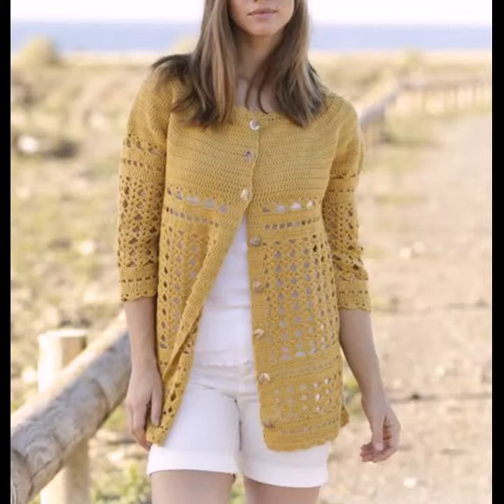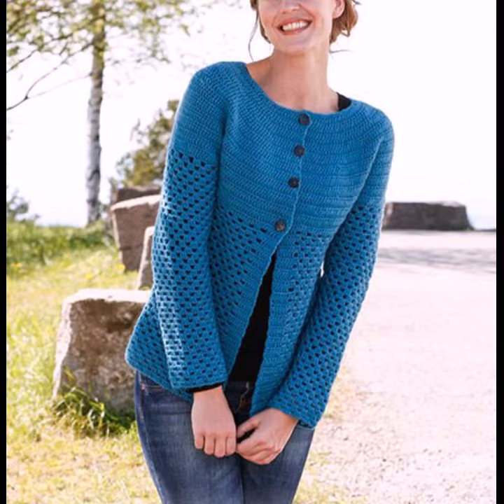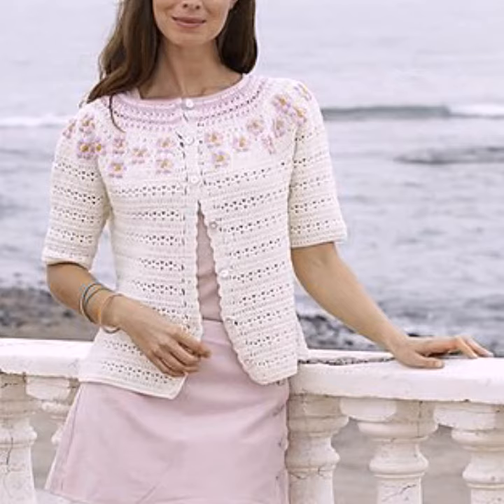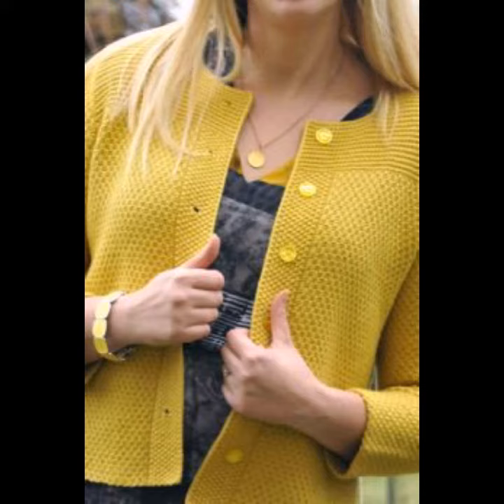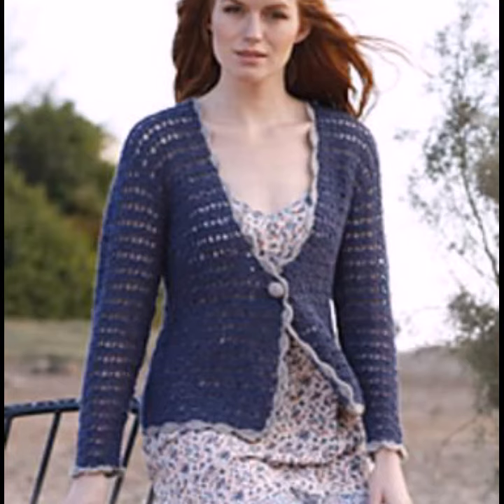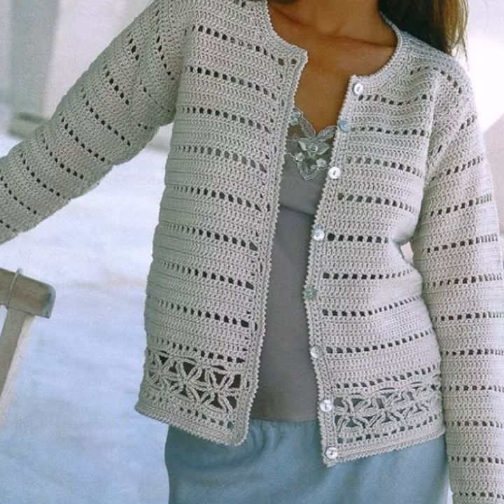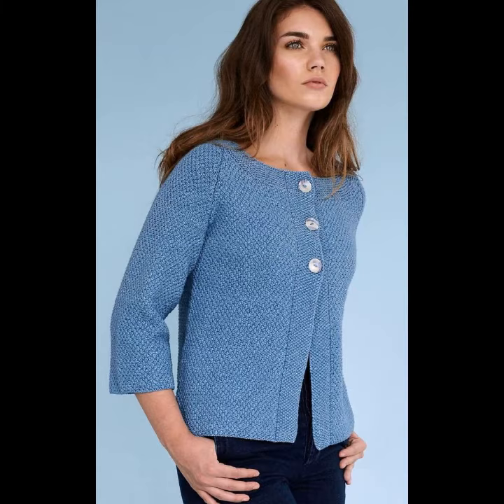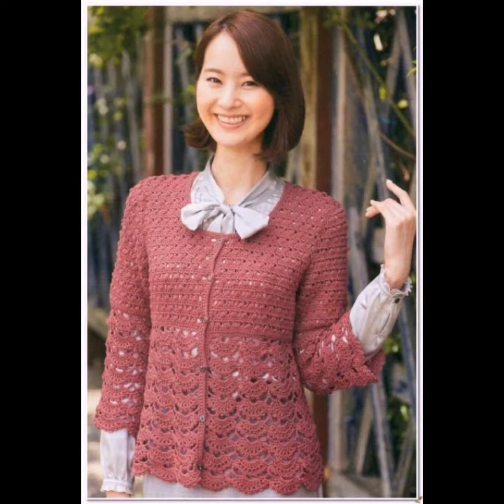Chaleco cardigan vintage tejido a crochet más exigente y precioso Designe